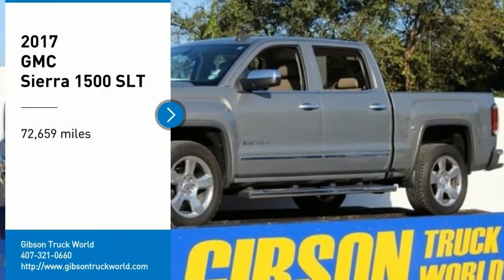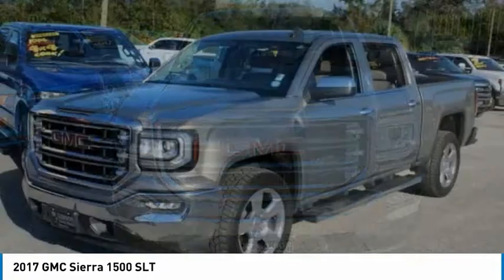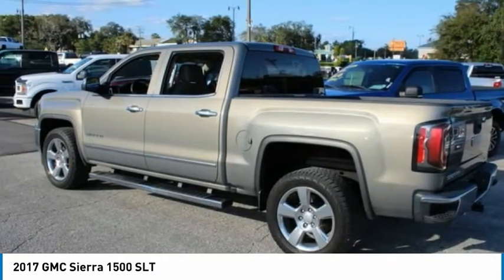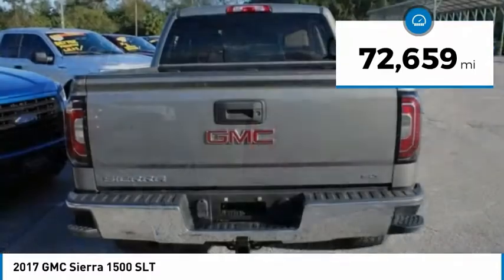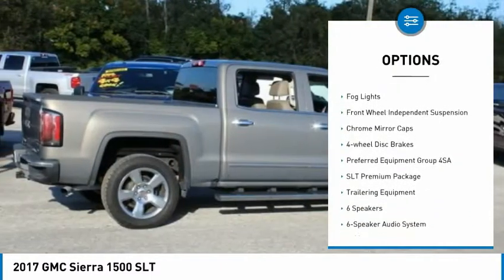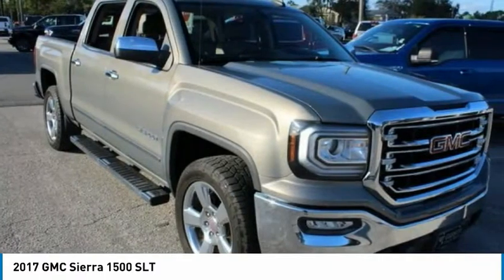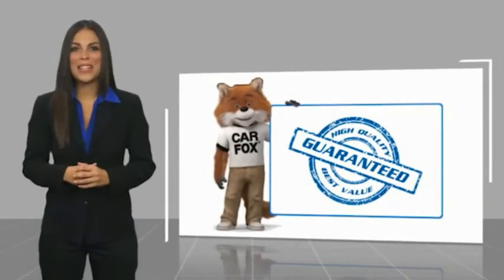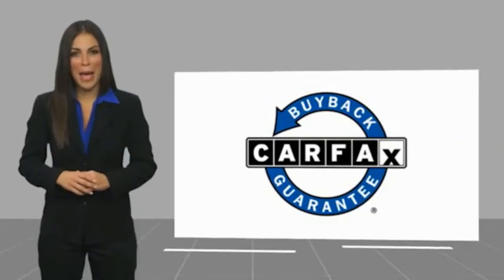2017 GMC Sierra 1500 Sanford FL 43848B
2017 GMC Sierra 1500 SLT

1- year REAL bumper to bumper warranty VALID ACROSS THE UNITED STATES, Upgraded 20inch wheels, $1,000 navigation, $245 backup camera, 15-day exchange policy, power heated leather seating with center console, towing package, running boards, keyless entry with alarm, tilt steering, cruise control, steering wheel controls. Factory Warranty good until 3/25/20 or 36k miles, Powertrain Warranty good until 3/25/22 or 60k miles. 2017 GMC Sierra 1500 SLT Crew Cab.  Gibson is the only dealer that gives a REAL FREE 12 MONTH BUMPER TO BUMPER WARRANTY VALID ACROSS THE UNITED STATES, FROM OUR 23 BAY SERVICE DEPARTMENT AND OUR EXCLUSIVE 15 DAY RETURN/EXCHANGE POLICY! It sounds too good to be true, but it is true! We will pay you $1,000 if you find a better truck for less. AT GIBSON TRUCK WORLD AN EDUCATED CONSUMER IS OUR BEST CUSTOMERbrbr*While every attempt has been made to ensure accuracy until service is completed, please be advised listing details, selling price and pictures are subject to change. We attempt to update this inventory on a regular basis. However, there can be a lag time between the sale of a vehicle and the update of inventory.*brbr